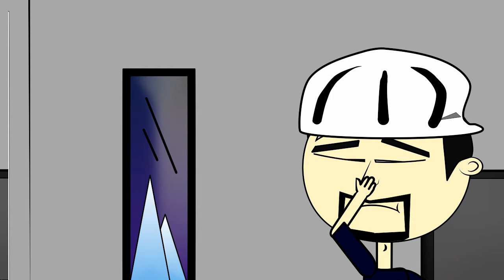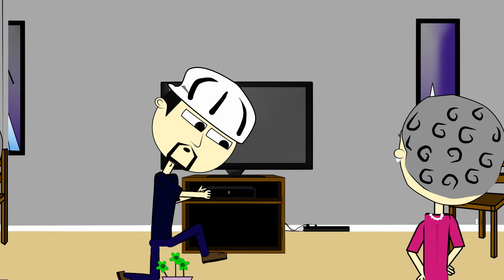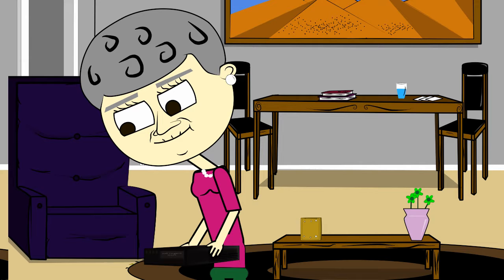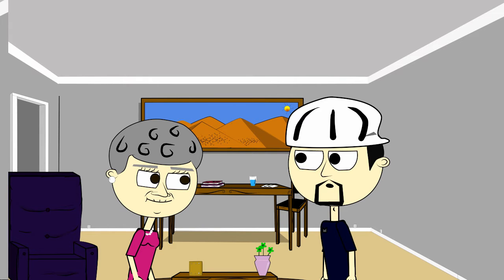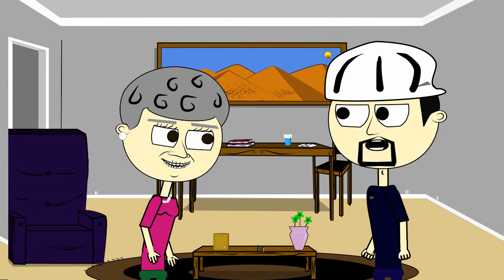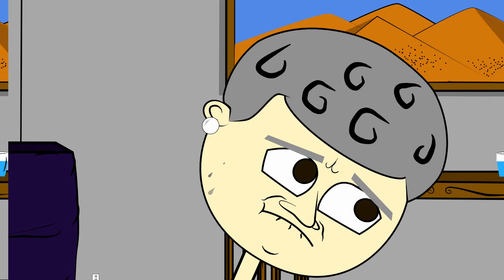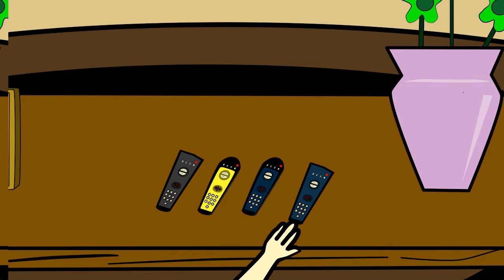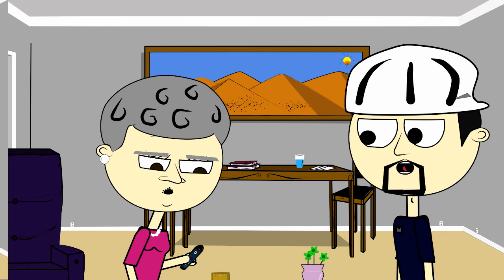The Techs Episode 2: Elderly Customer